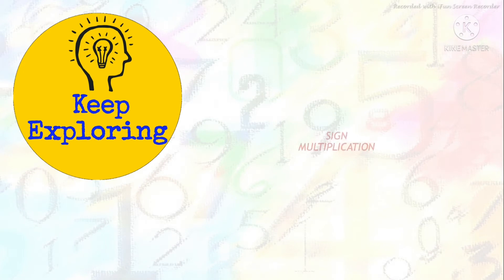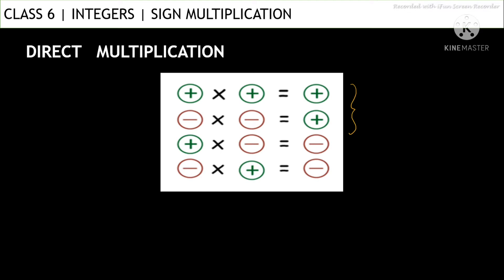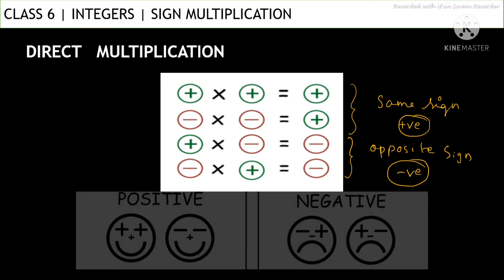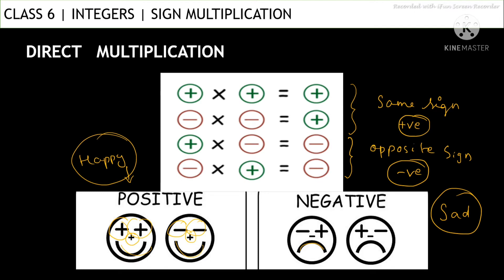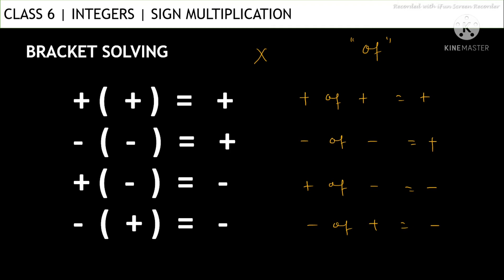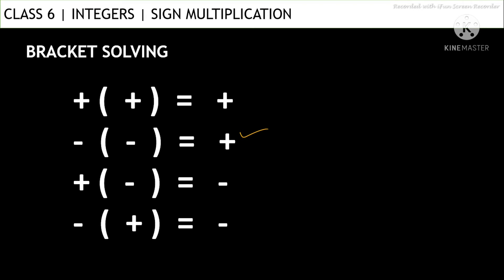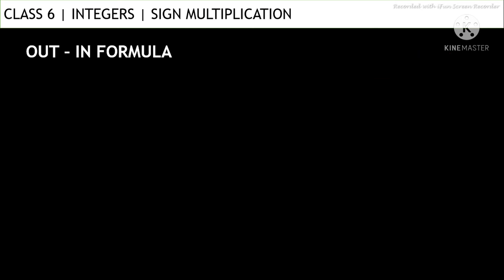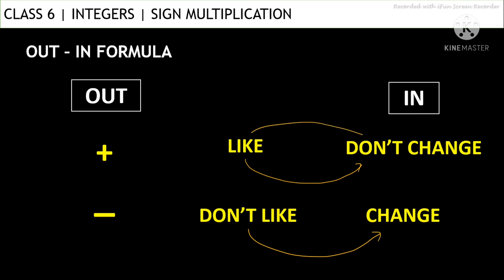Sign Multiplication | Integers | Class 6 , 7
This video helps us to understand the concept of sign multiplication in Integers using various ways